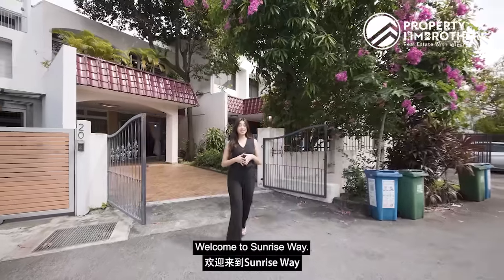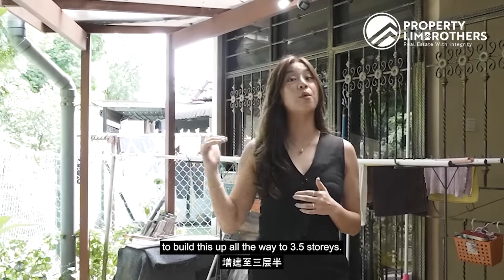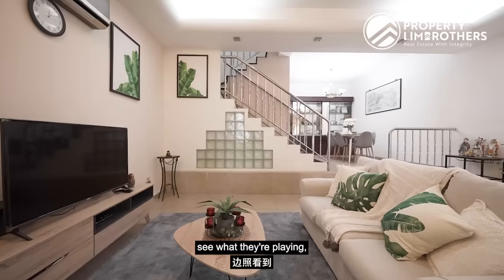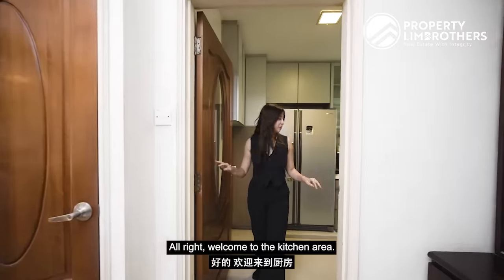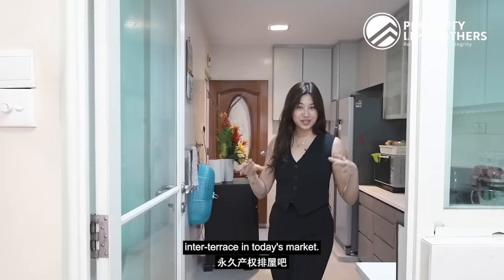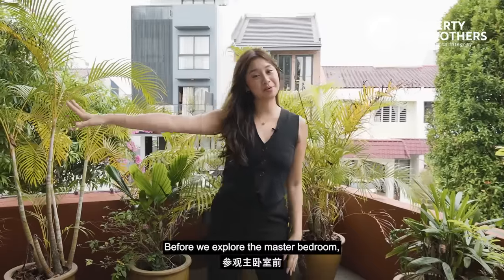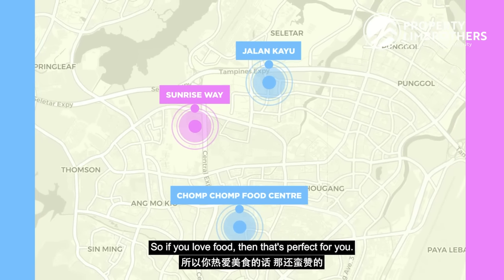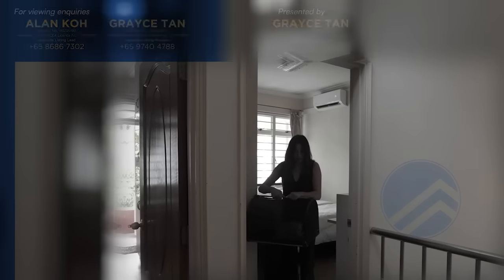Sunrise Way - Freehold 2-Storey Inter-Terrace in District 28 | Yio Chu Kang | $3,650,000 | Grayce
Join Grayce on an Landed Home Tour of this rare config — a freehold 2-storey inter-terrace that fronts a park. A harmonious blend of space, tranquility and nature, come and take a closer look at this home along Sunrise Way with us!

Nestled on 1,905 sq ft of freehold land on a 3-storey mixed landed zoning, this 2-storey boasts a generous 2,800 sq ft of built-up space, with the potential to build up to 3.5-storey. The main door faces North-east, whilst the back of the house opens to a park, a rare and precious single-loading inter-terrace configuration that promises tranquility and a close connection to greenery.

This home is just a 4-minute drive to the CTE, and under 10 minutes’ drive to Yio Chu Kang Road. Within a 10-minute drive are vibrant retail hubs like Greenwich V, The Seletar Mall, and Buangkok Square Mall. Culinary delights await nearby with the famous Chomp Chomp Food Centre and the Jalan Kayu supper stretch just a stone’s throw away! With plenty of potential to increase its value and versatility, and its nearby access to daily necessities, this Sunrise Way awaits its next owner!

00:00 Intro
00:33 Facts
01:13 Unique Land Plot
01:55 Floorplan Analysis
02:37 Car Porch
03:22 Living/Dining
04:48 Landed Categories
05:28 Pivot Home Strategy
07:28 Dry/Wet Kitchen
08:32 Investment Strategy 2
10:23 Bedroom 1
11:04 Balcony
11:29 Location Analysis
12:29 Bedroom 2
13:04 Master Bedroom
14.22 Outro